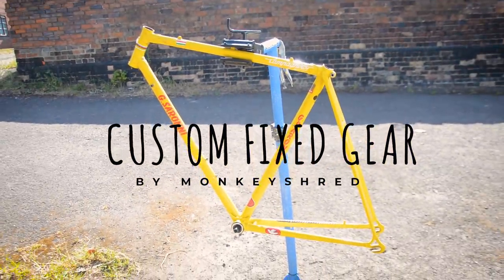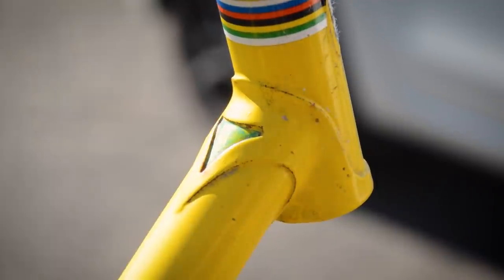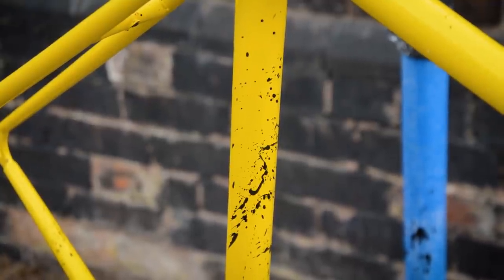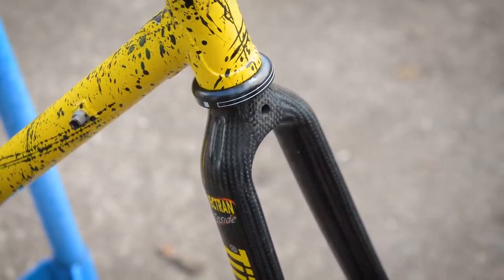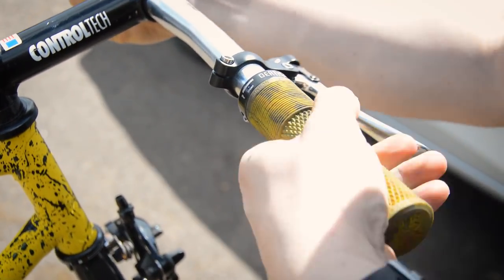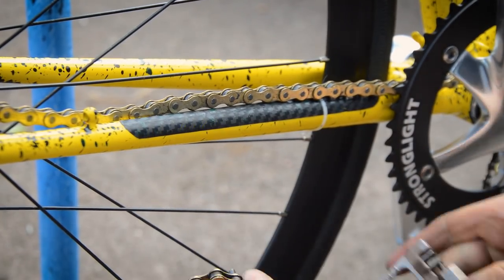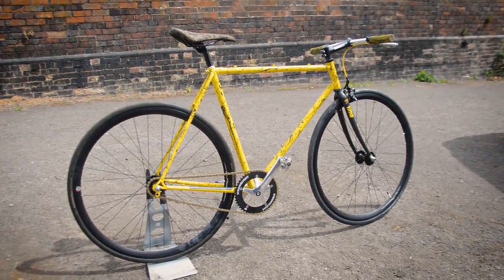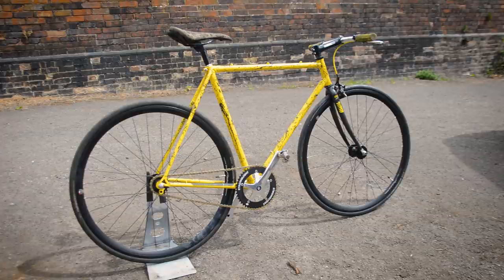Building A Custom Fixed Gear With A Vintage Road Bike - Splatter Paint Style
"New" Products To Buy
Charge Spoon Saddle
DMR Deathgrip Grips
Tektro Brake Levers
Tektro Brake Caliper
ETC 1" Threadless Headset
Shimano UN55 Italian Bottom Bracket
Stronglight Crankset
Miche X Press Wheelset
Wellgo 919 Pedals
KMC Gold Chain

Camera Gear
GoPro Hero 8 Black

I've been meaning to build myself a flat bar fixie to ride round on for a while now.  My original plan was to use an old gas pipe steel British frame but after buying this Italian frame and finding out it might not be all it's cracked up to be I decided to use it as a base instead.

I debadged it and didn't like the plain yellow so out came the spray can and paint brush and a splatter paint scheme was born.  Team that up with a carbon fork, a couple of camo themed parts and some fixed gear bits and bobs and I've got myself an easy going fixed gear.